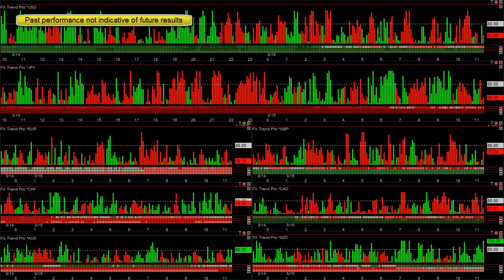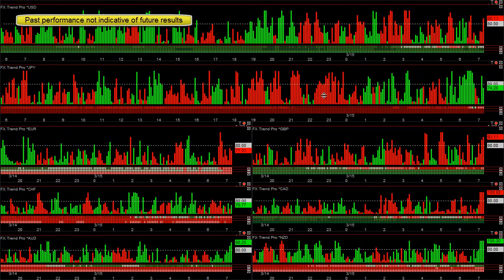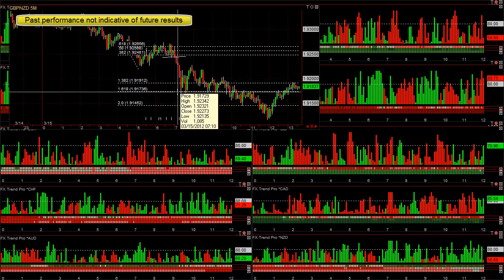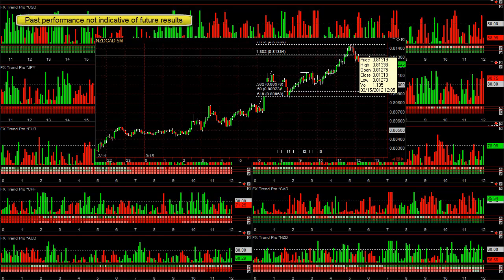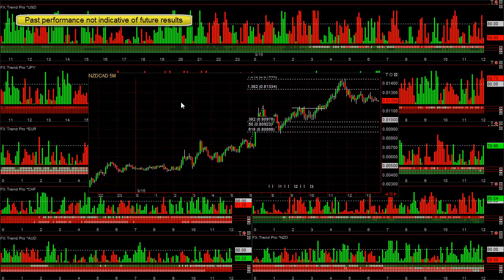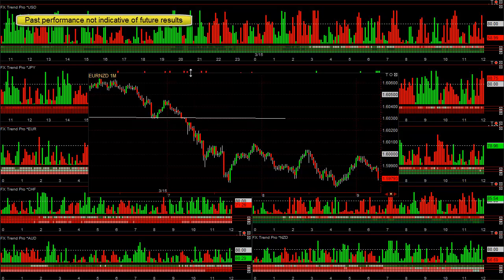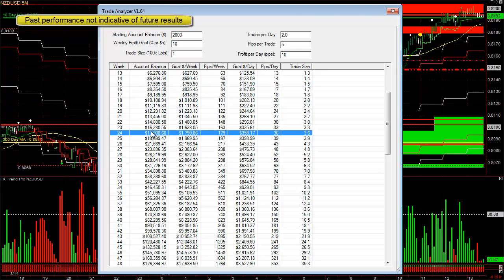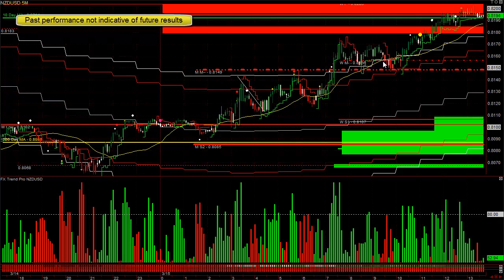Forex Trading Systems March 15, 2012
Forex trading systems blog showing our software and systems in action